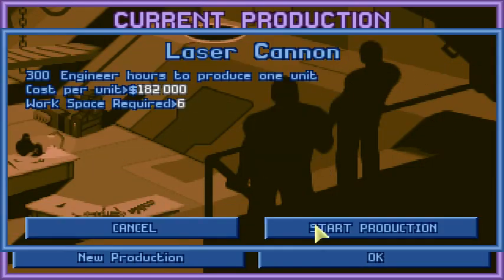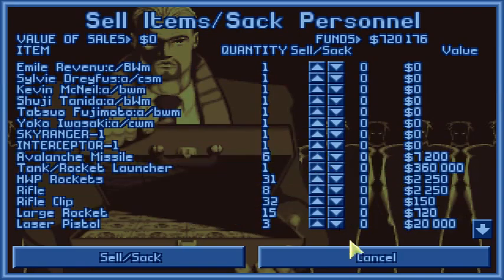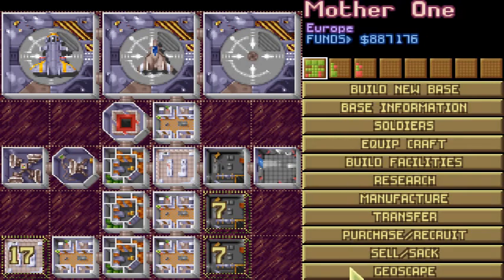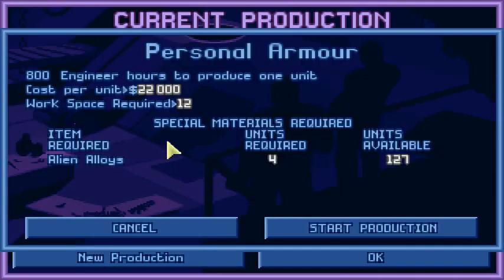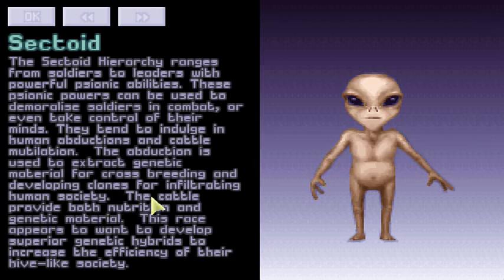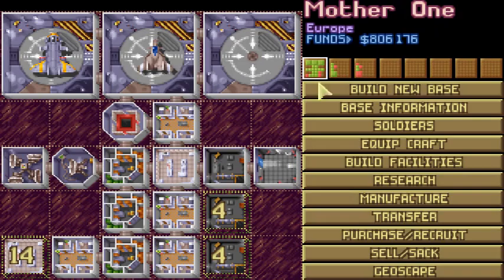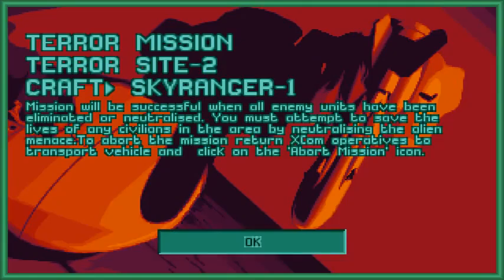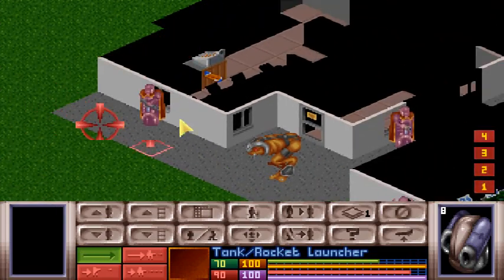Let's Play X-Com UFO Defense on Superhuman Difficulty [S2][P3]